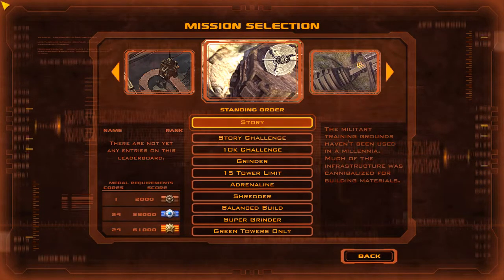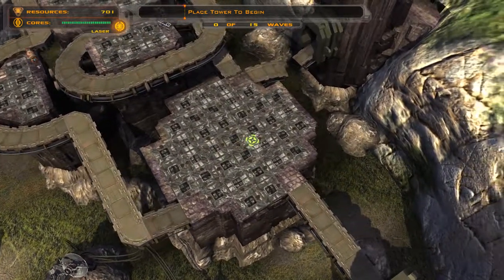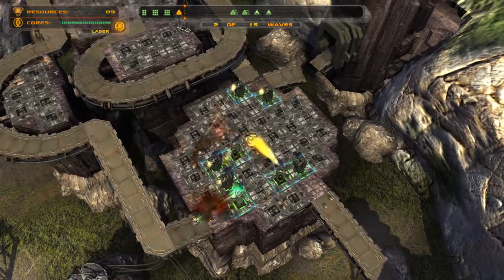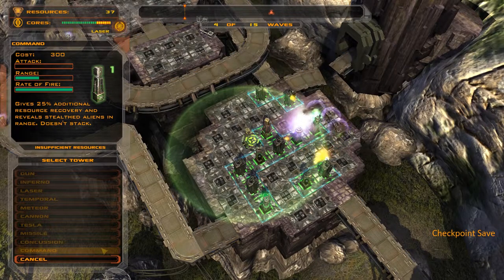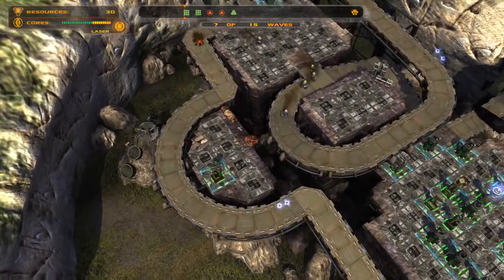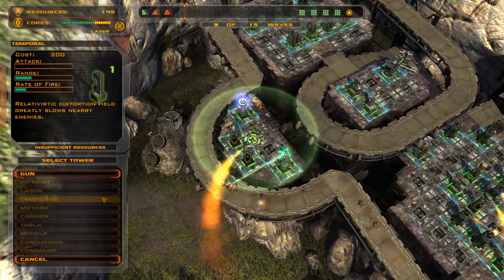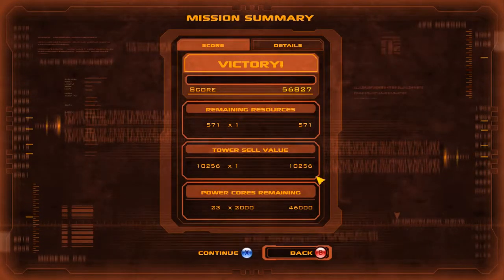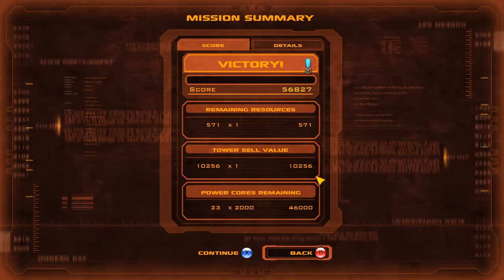Let's Play "Defense Grid: The Awakening" Ep-12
In which I make extensive use of Command Towers, worry about vacation, and generally stop the enemy advance cold in its tracks.